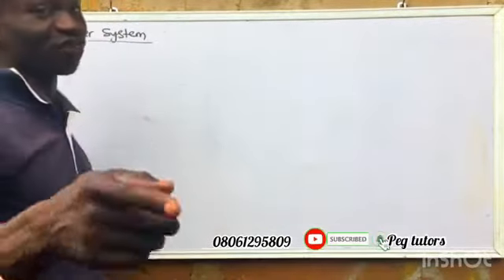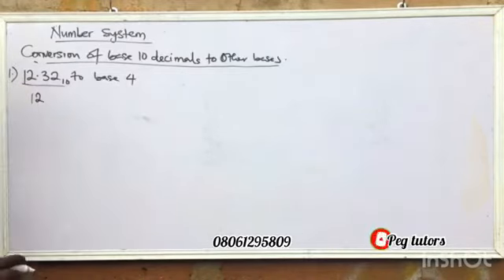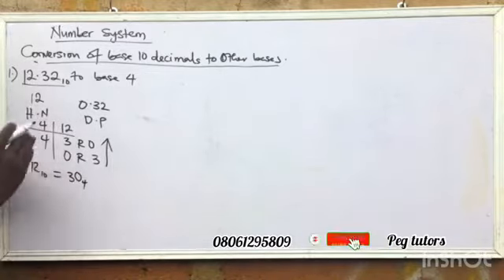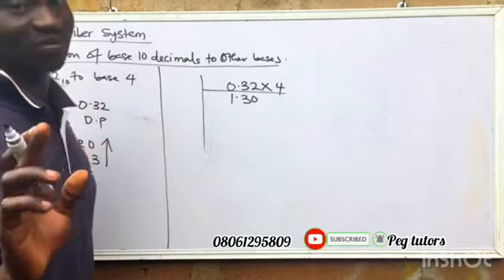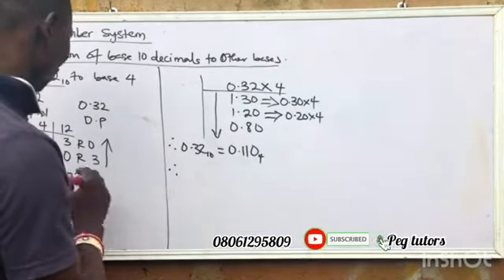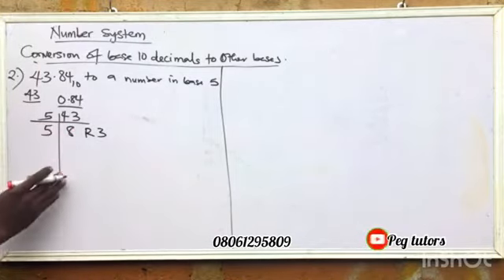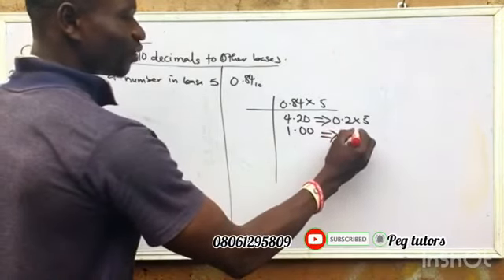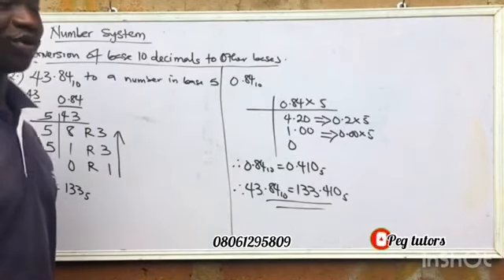Number base system: Conversion of base 10 numbers in decimal to other bases. Lesson 2.